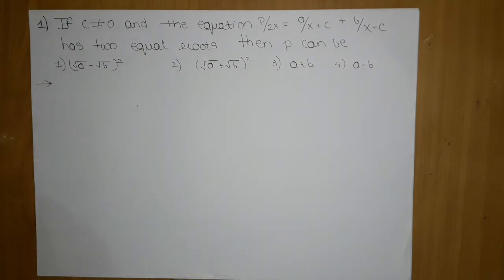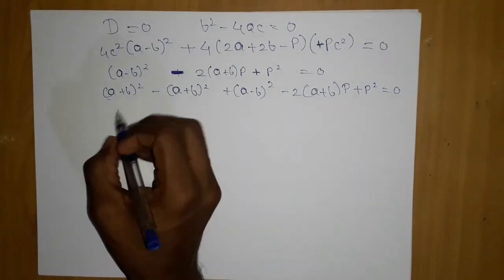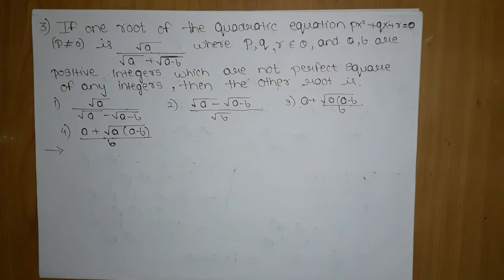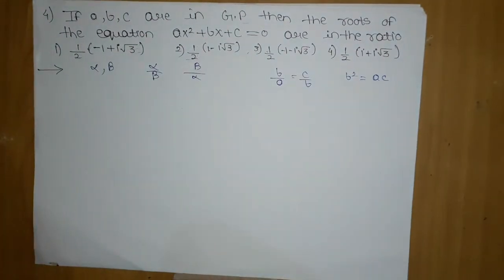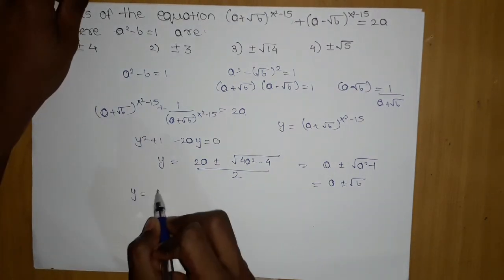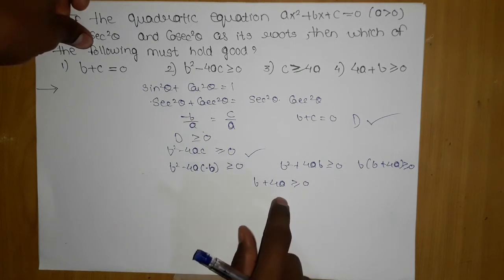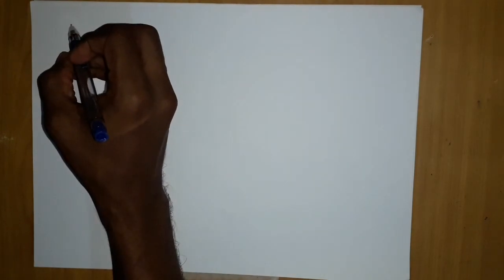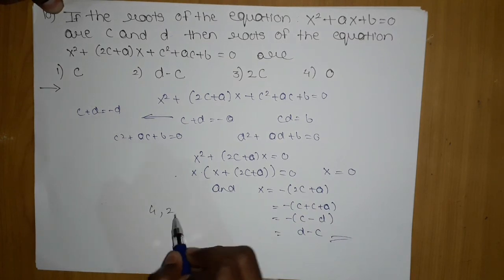cengage multiple choice question (1- 10)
cengage PROBLEM SOLVING